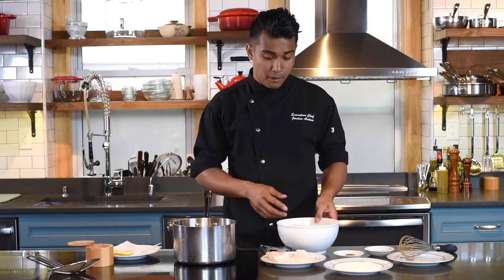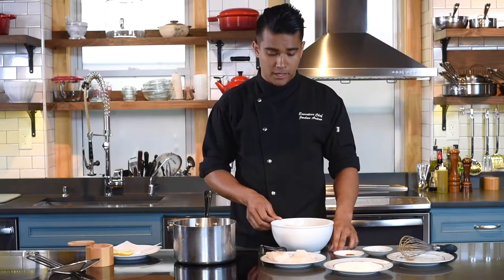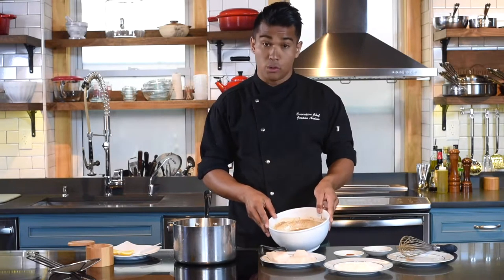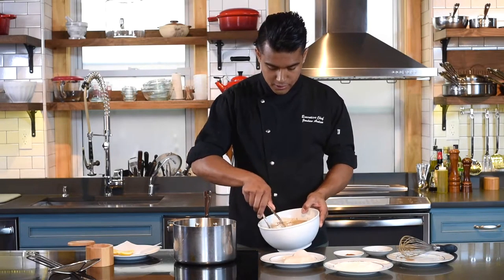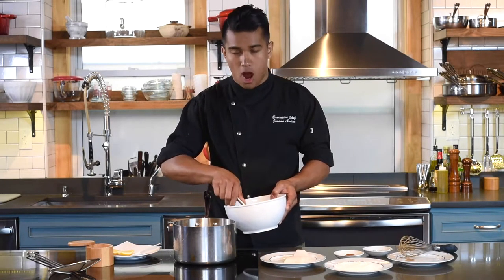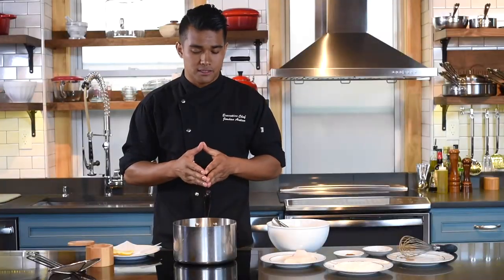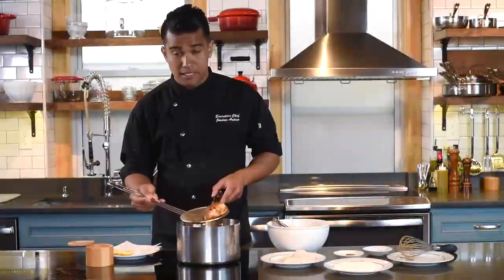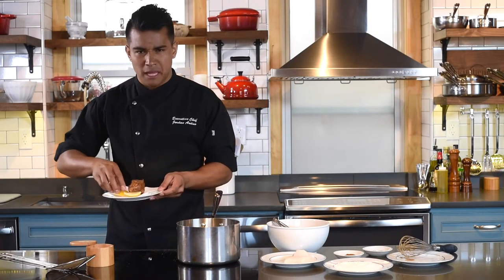FFDeepFrying HD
How Do Deep Fry Beer Battered Fish